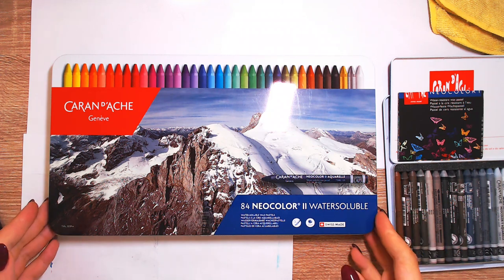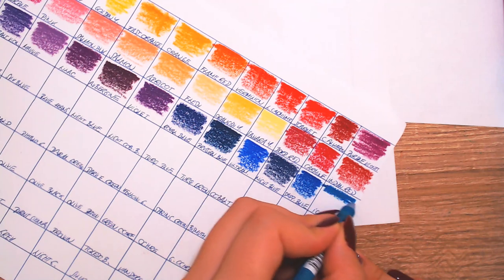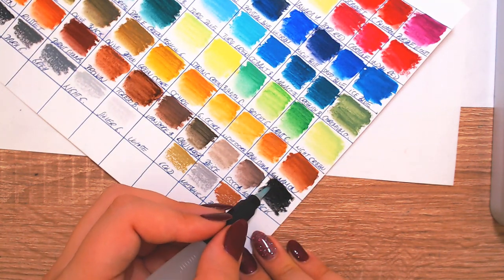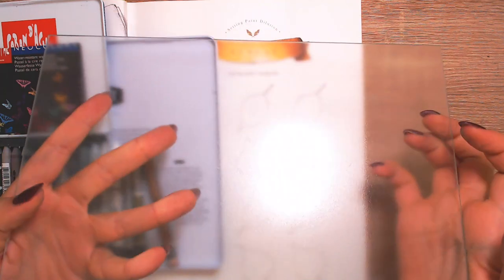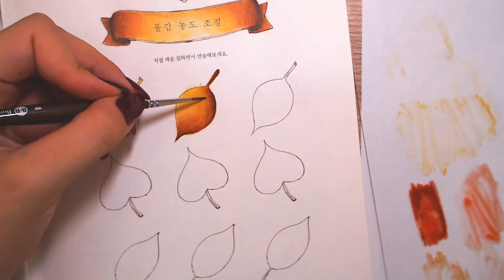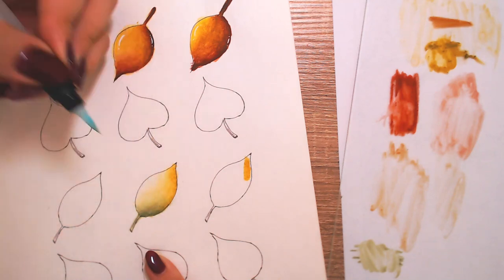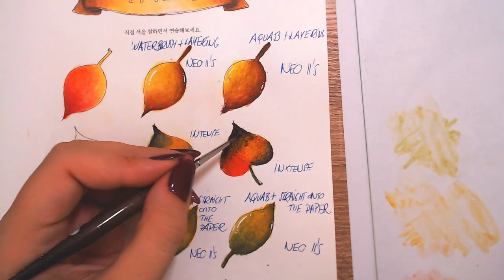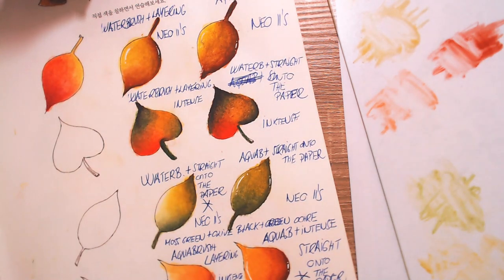How to color AUTUMN Leaves with Watercolors/Swatching Neocolor 2s and Color Palette/NEOCOLOR BASICS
In this video I will show you different techniques how to color AUTUMN Leaves with Watercolors and also you can hear about the basics of how to use Neocolor 2 and I also make a swatch chart with 104 Neocolor 2s. Enjoy :)

Neocolor 2s
Neocolor Autumn Set
Inktense 72
Derwent Waterbrush

Forest Girl vol 2 Coloring Book:

Caran d'ache Supracolor Soft 120:

Caran d'ache Supracolor Anniversary 30 set:

STREAMING TIMES:

Wednesdays 3 pm GMT +2
Sundays 3 pm GMT +2 :)

Postal Address:

Nyéki Zsolt (Lochner kft)
Vásárhelyi Pál utca 3-5
Szeged, Csongrád 6724
Hungary

COLOR COMBOS:
Neocolor 2: Chinese Green, Raw Siena, Golden Ochre, English Red, Vandyke Brown
Neo 2: Moss Green, Green Ochre, Olive Black
Inktense: Fern Green,  Golden Yellow, Scarlett Pink
Inktense: Sicilian Yellow, Burnt Orange, Red Oxide